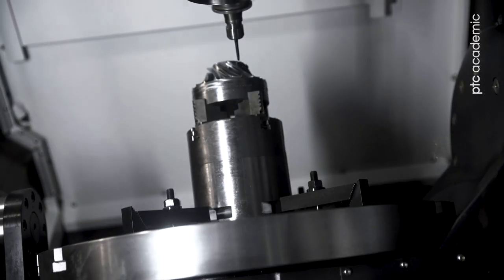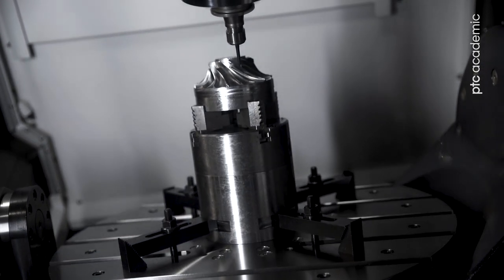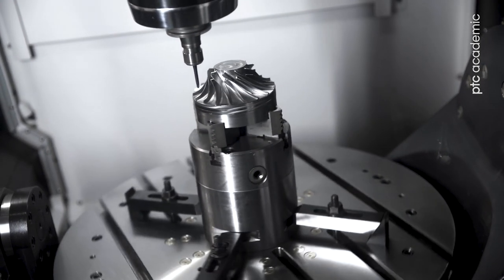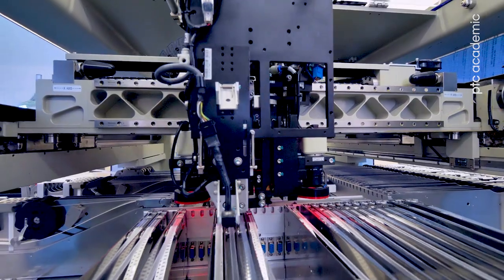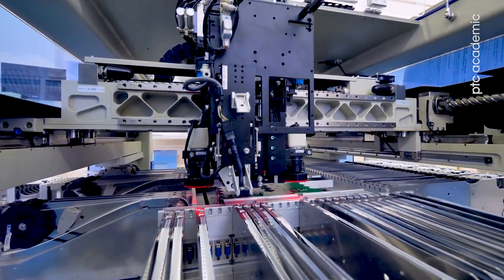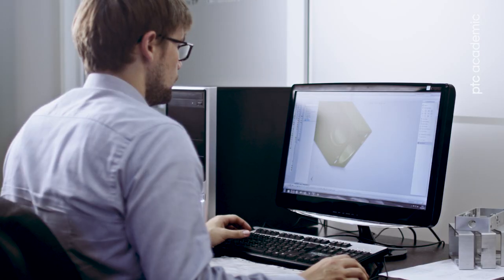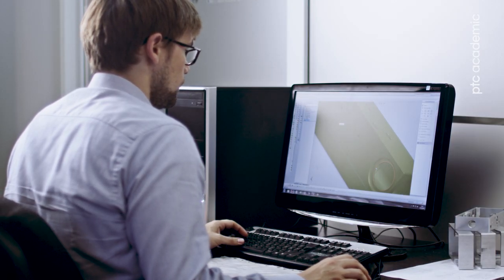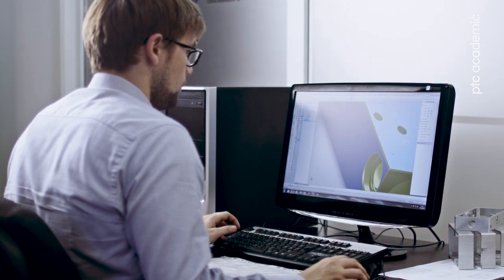What is Computer-Integrated Manufacturing? | PTC Education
Computer integrated manufacturing (CIM) is the process of using computers to automate the manufacturing process of a product. This manufacturing approach allows for additional data and information that can help create flexible solutions within a process. Computer integrated manufacturing can cover most of (if not all) manufacturing operations, including design, purchasing, inventory, factory control, material requirements, customer orders, and accounting.

Our mission at PTC Education is to empower students and educators to succeed in the next generation of industry where physical and digital converge. We want students to have access to the skills they need to be competitive in an ever-changing digital landscape.

PTC helps product companies thrive by rapidly accelerating digitaltransformation across their products, operations, and workforce.